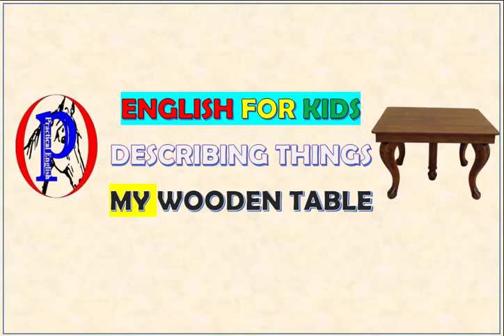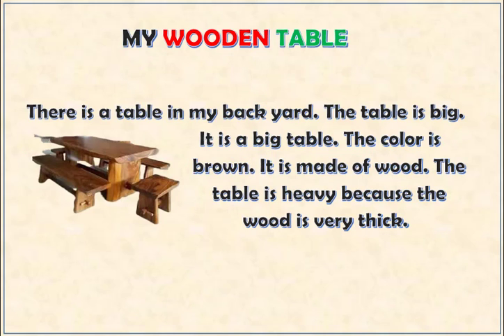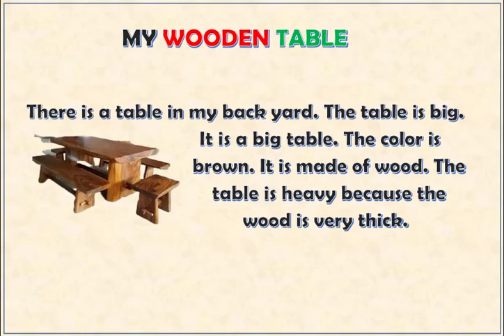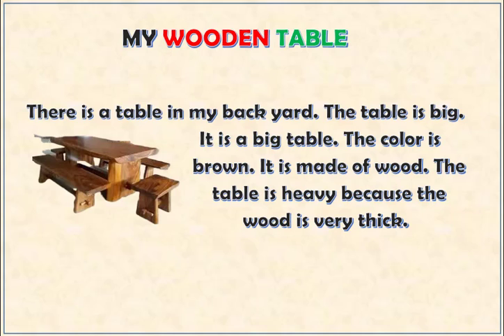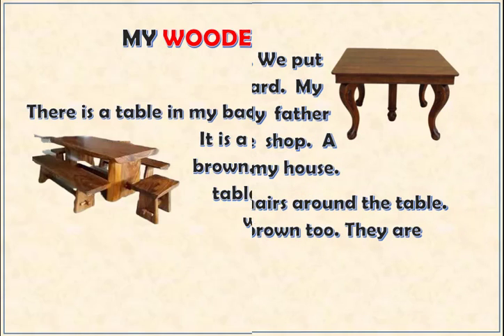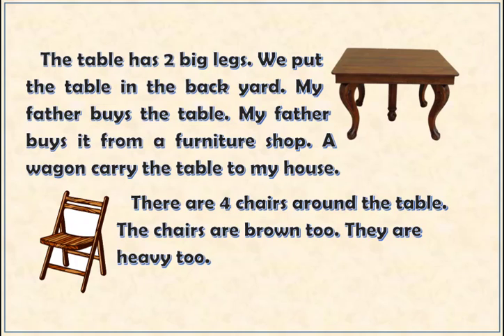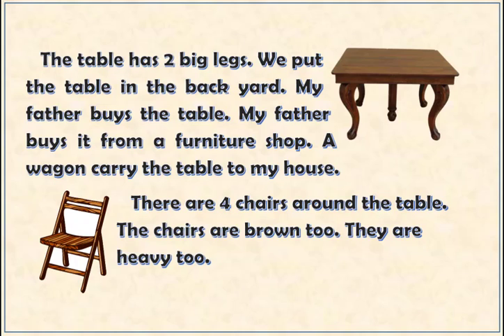ENGLISH FOR KIDS - MY WOODEN TABLE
This is a lesson about how to describe things.